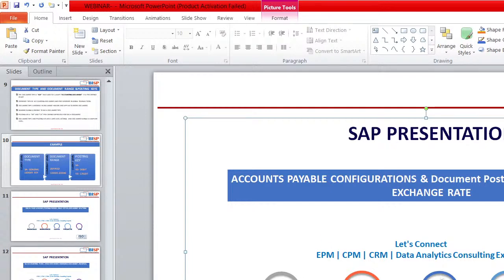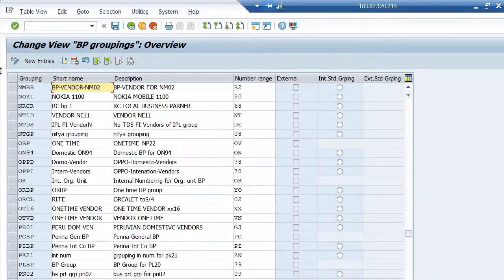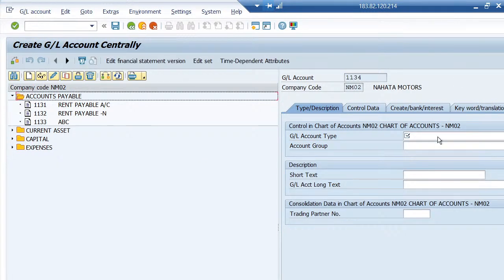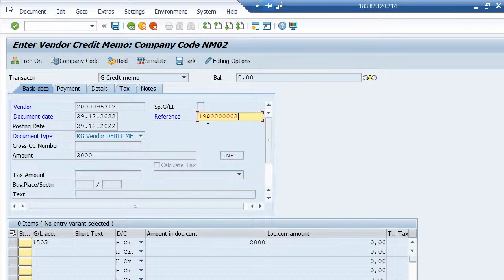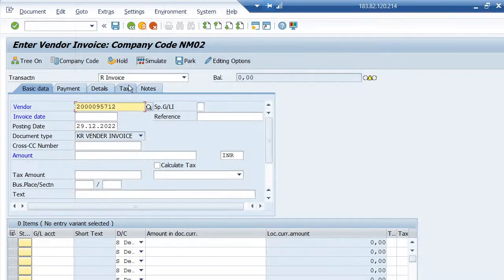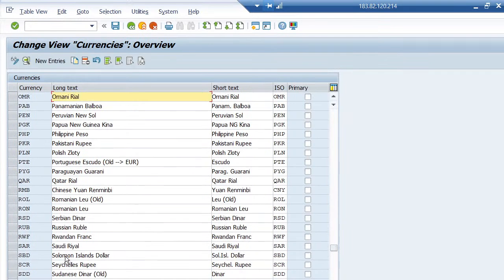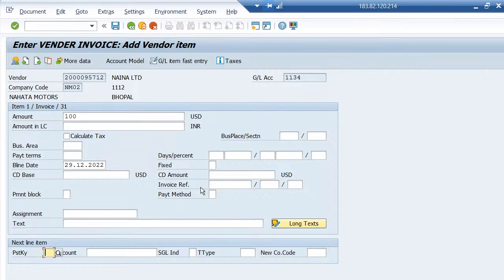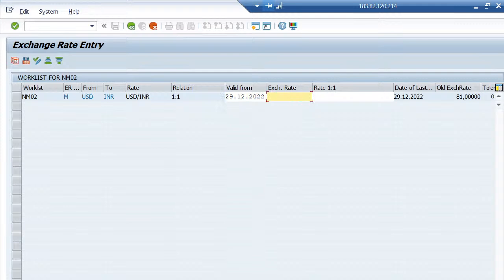Live Webinar of SAP FICO -29th Dec. 2022 | @bispsolutions